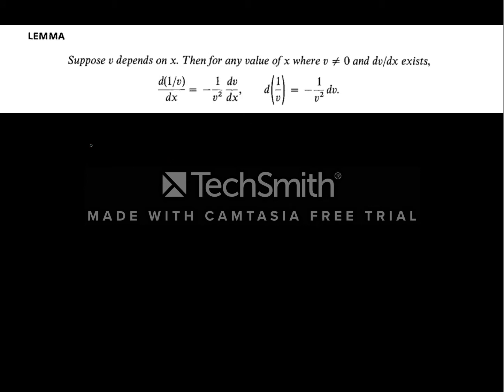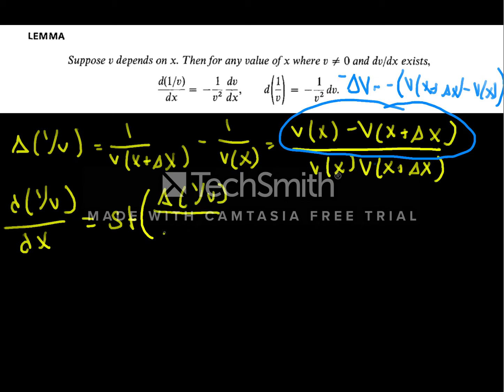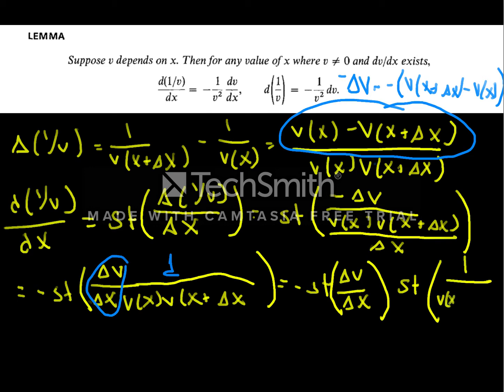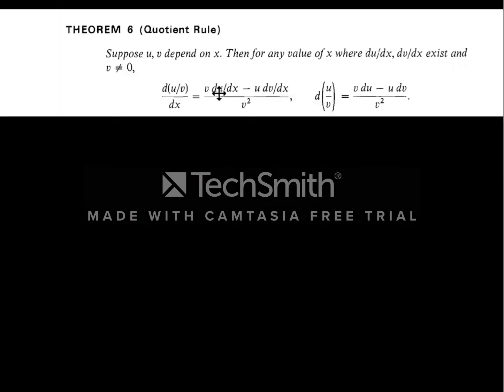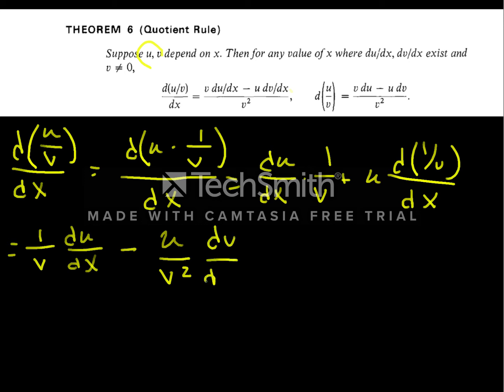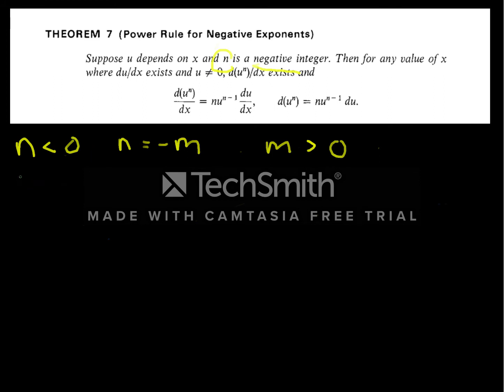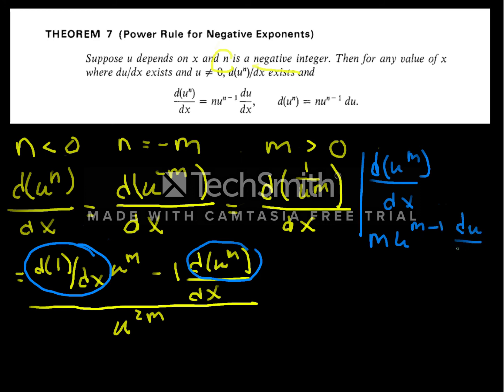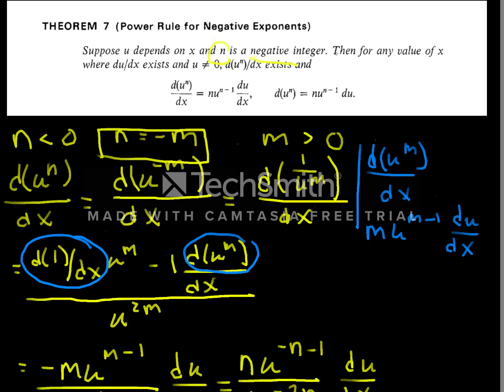Section 2.3 Pt1d